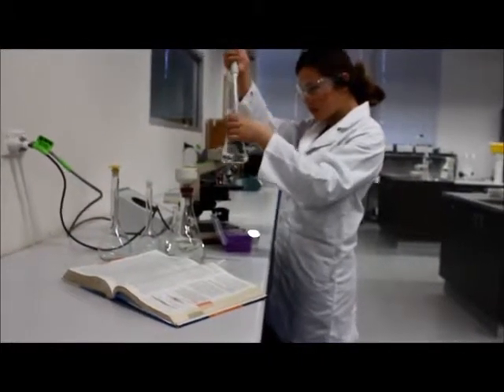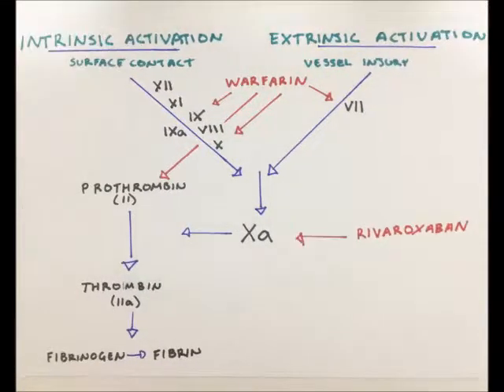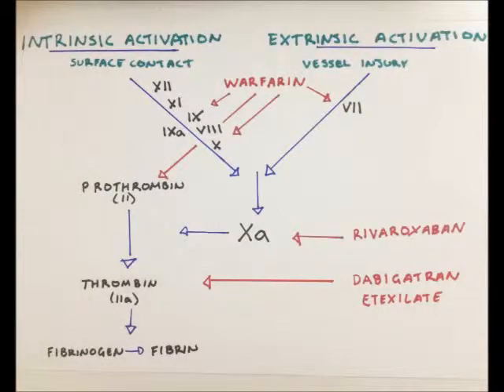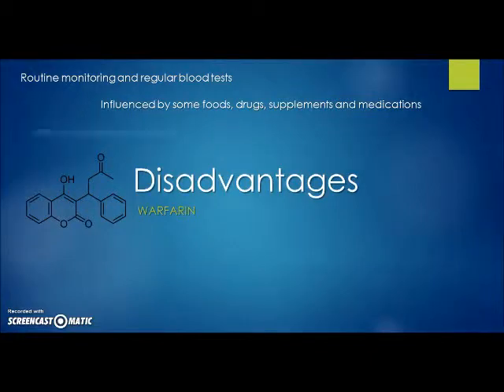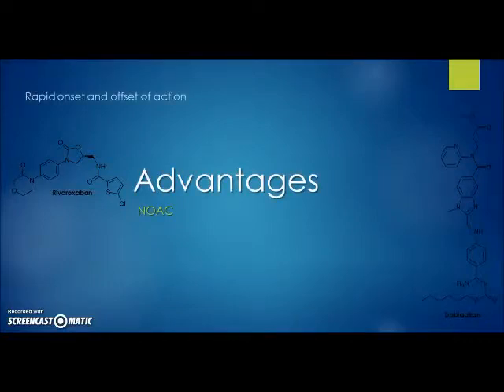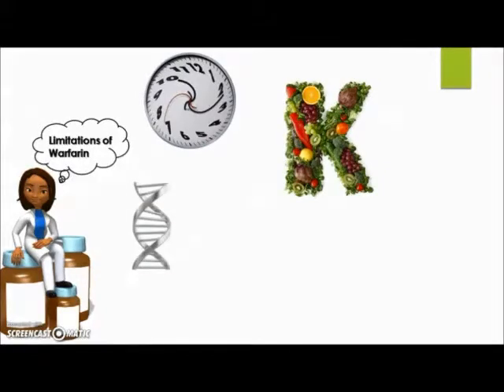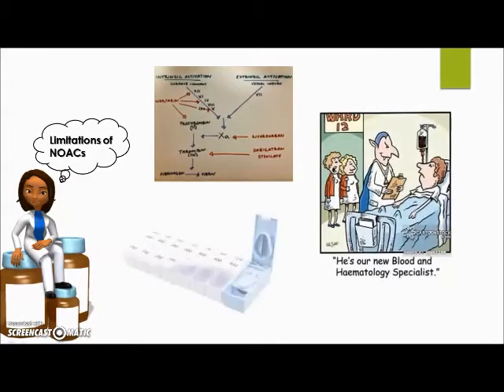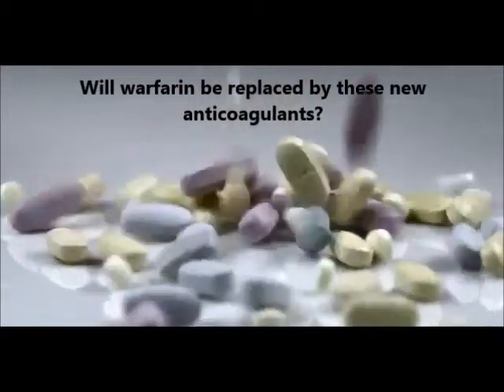A new era in oral anticoagulants FINAL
11724111 Carolyn Nguyen
11226293 Rebecca Liang
12024030 Reem Razoke
11723715 Keshani Ajith